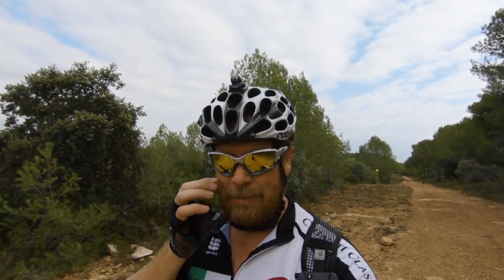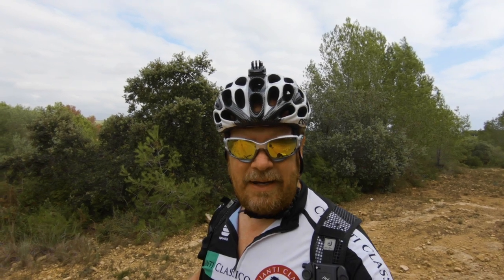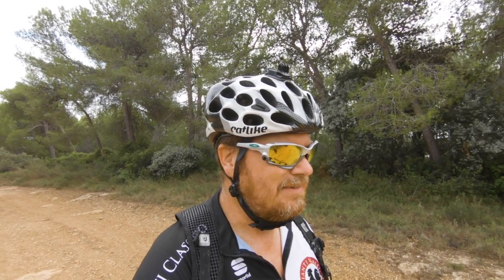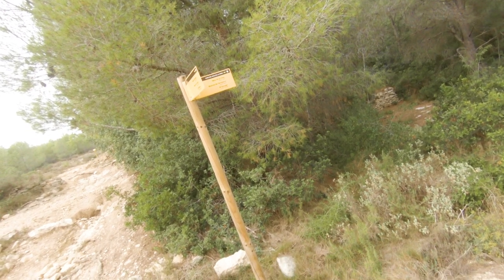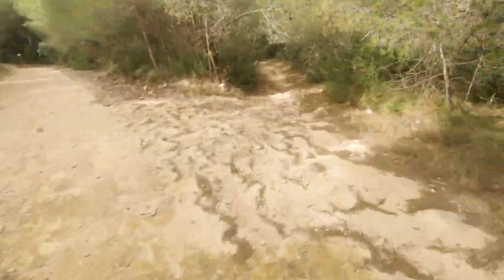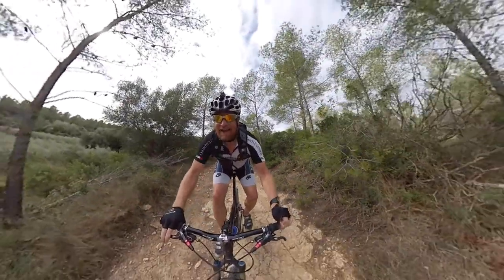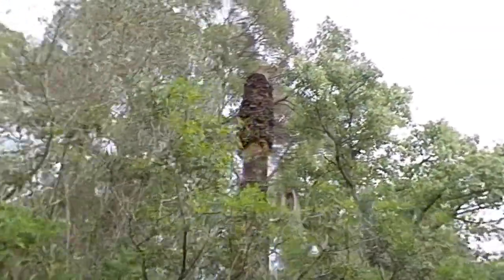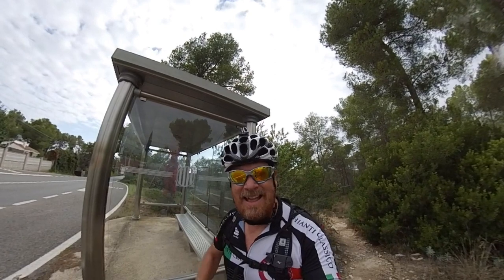XC Mountain Biking Tarragona Spain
Mountain biking near Tarragona Spain. Found some new life in my old Norco Faze SL All-Mountain bike  26" wheels are still pretty awesome. Great system of   xc mountain bike trails near my home in Tarragona.